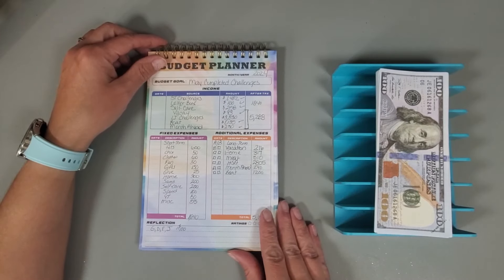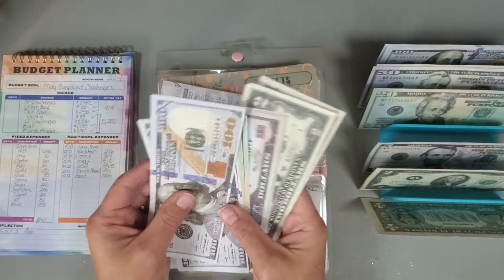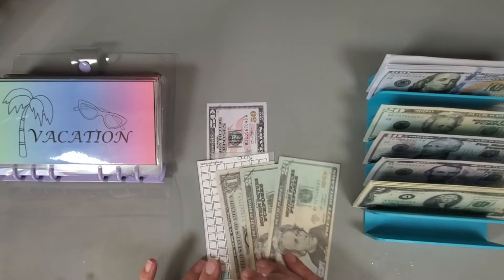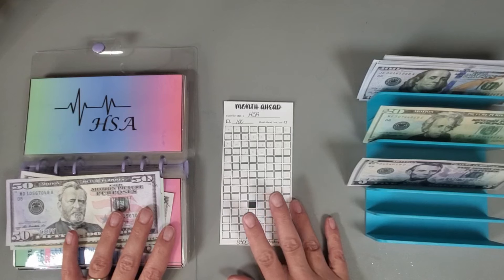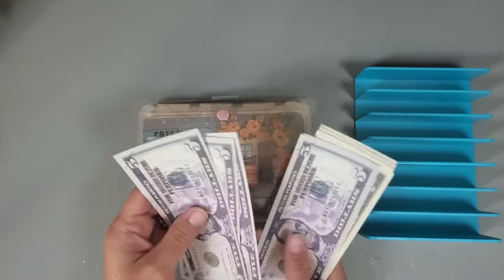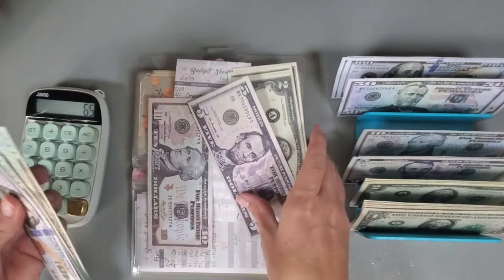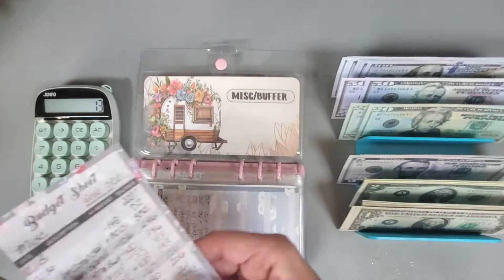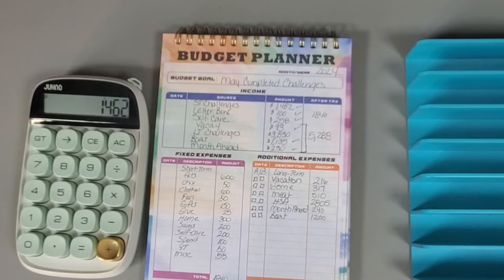Allocating May Completed Challenges To Long-Term and Short-Term Sinking Funds | Unstuffing 💸💸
Hello everyone.  I will be allocating the money from completed savings challenges into my short-term and long-term sinking funds.

Got the camper dashboards from @deeplansandbudgets
Month Ahead Trackers: @HeyKayBudgets

Got the Budget Planner from Temu:  Hopefully this link works.

Set of Three Clear A6 binders that have the pink, purple, and yellow spine from Amazon: